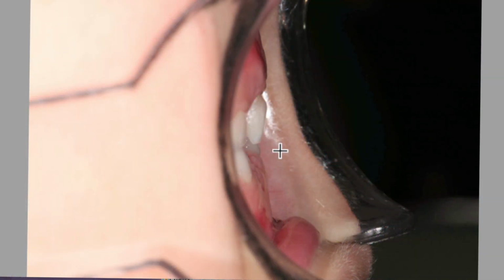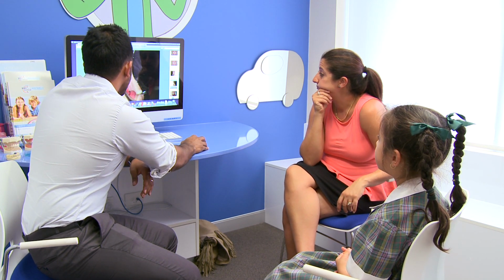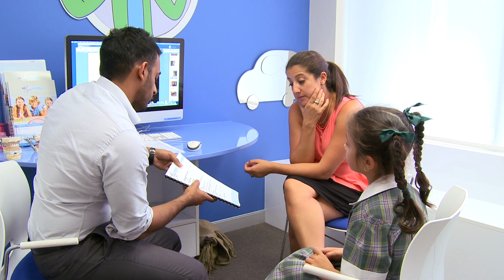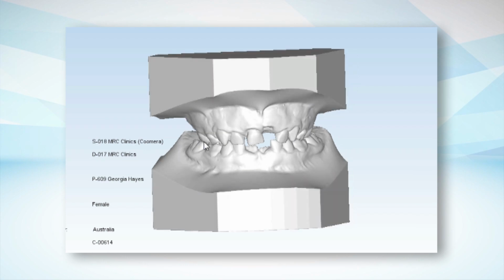Second Consultation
A training video for doctors and staff on how to conduct a second consult using the Myobrace system.